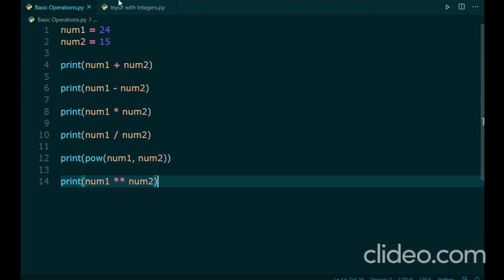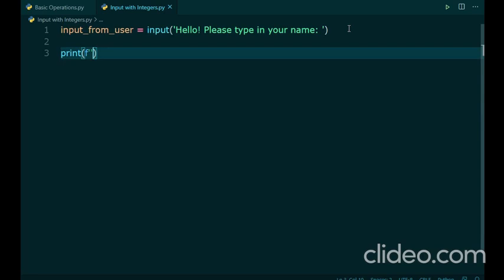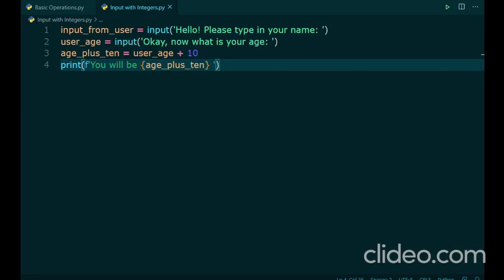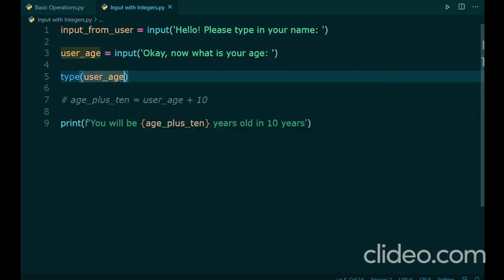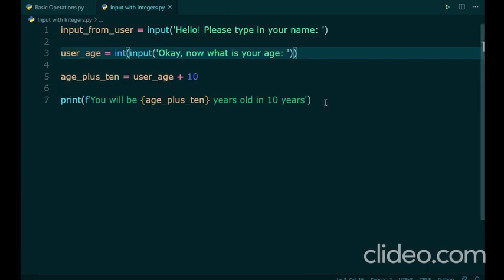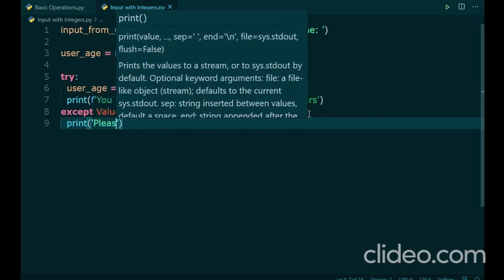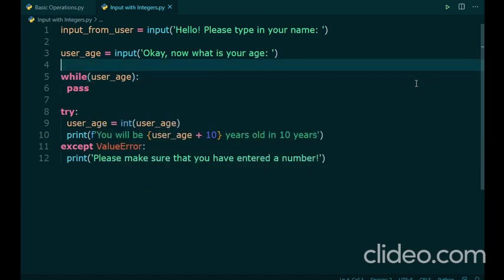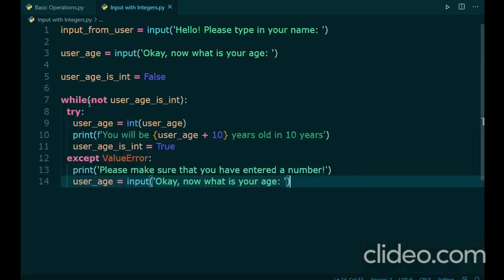Input and Integers | Part - 3 | Python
Take an input from your users as an integer and perform basic calculations on them after watching this video!